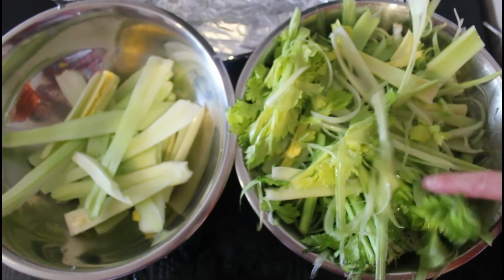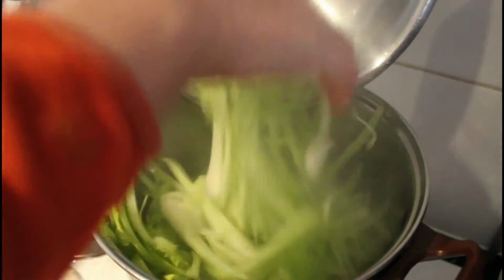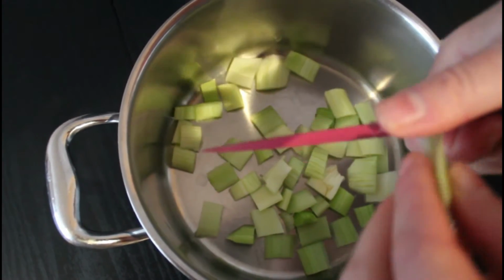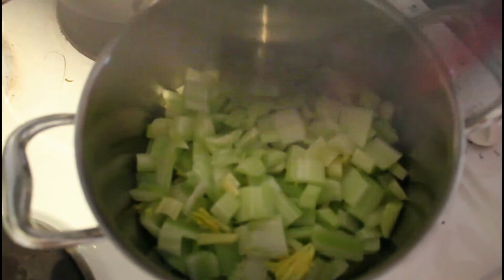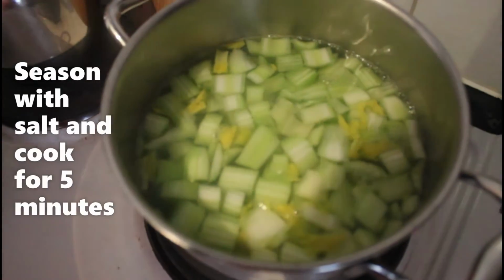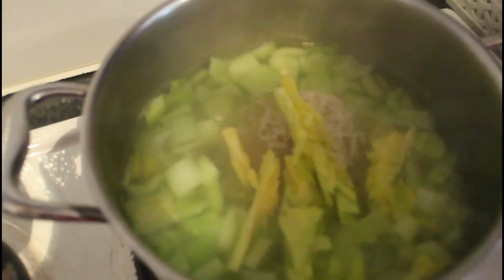Chicken soup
This is a healthy, simple, tasty, quick and cheap meal. It's perfect for winter time!